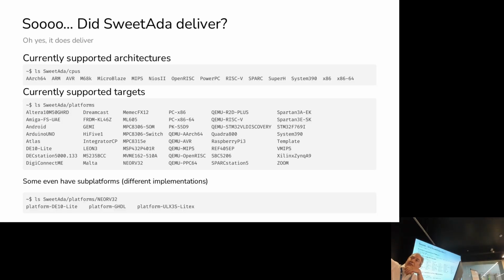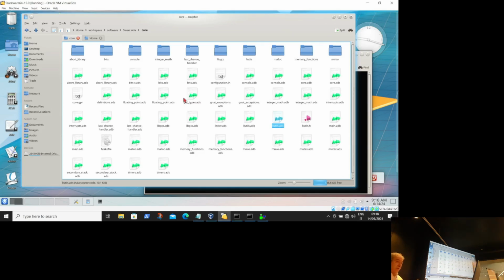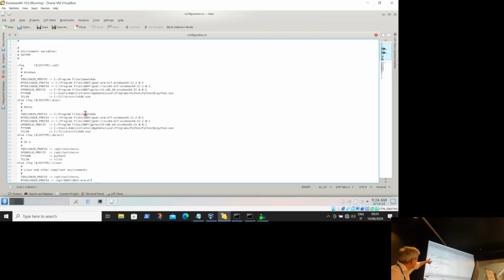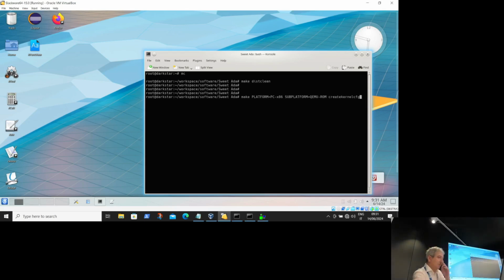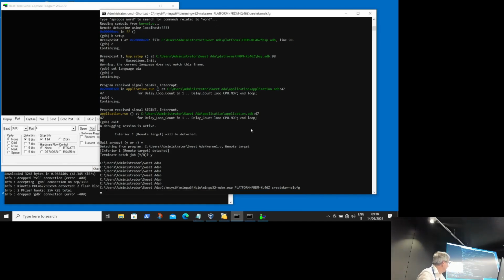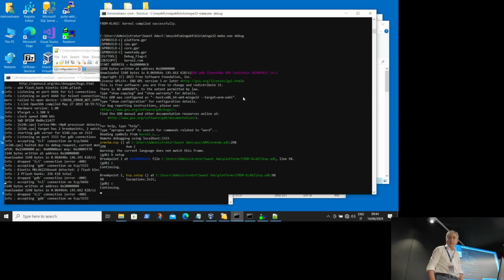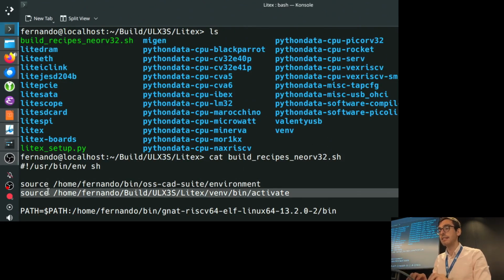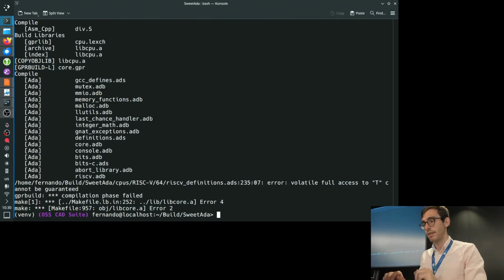SweetAda: a Multi-architecture Embedded Development Framework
by Gabrielle Galeotti and Fernando Oleo Blanco at Ada Developers Workshop 2024.

 SweetAda is a lightweight development framework whose purpose is the implementation of Ada-based software systems. The code produced by SweetAda is able to run on a wide range of machines, from ARM® embedded boards up to x86-64-class machines, as well as MIPS® machines and Virtex®/Spartan® PowerPC®/MicroBlaze® FPGAs. It could theoretically run even on System/390® IBM® mainframes (indeed it runs on the Hercules emulator). SweetAda is not an operating system, however it includes a set of both low- and high-level primitives and kernel services, like memory management, PCI bus handling, FAT mass-storage handling, which could be used as building blocks in the construction of complex software-controlled devices.